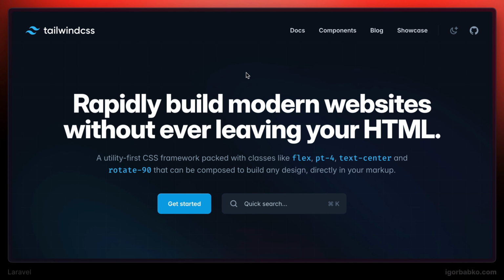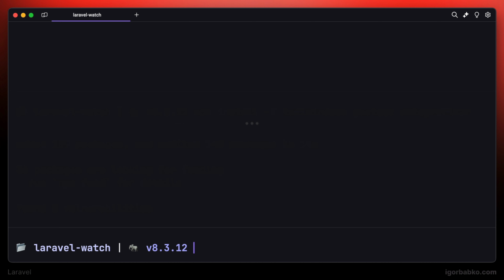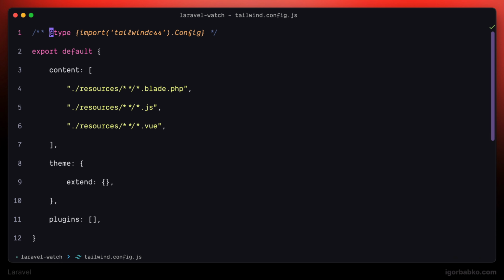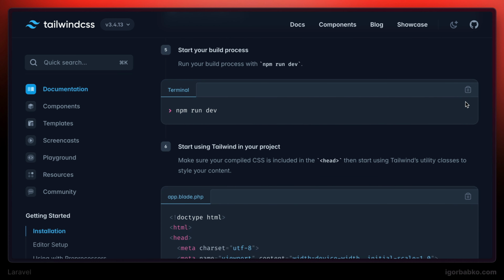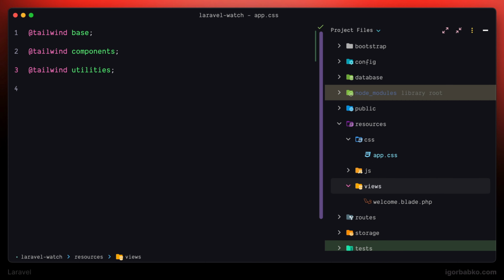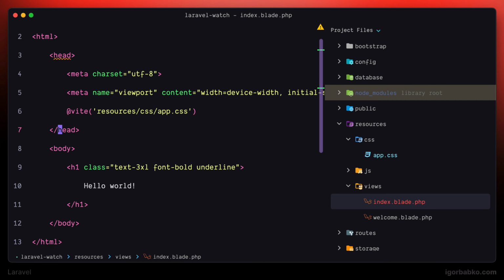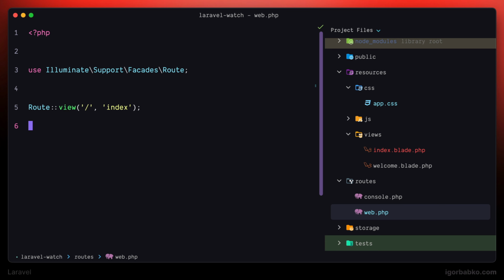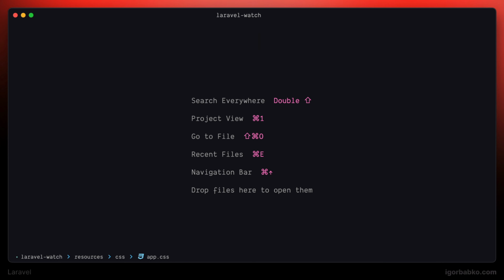Laravel For Beginners #4 - Tailwind CSS installation